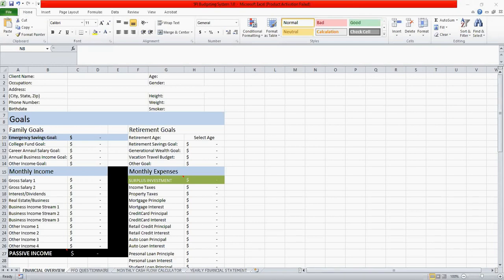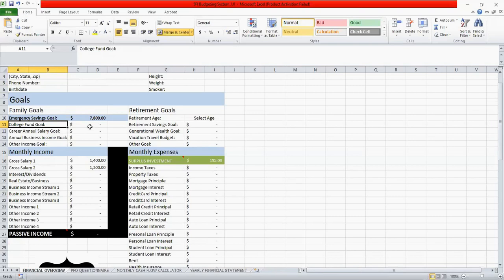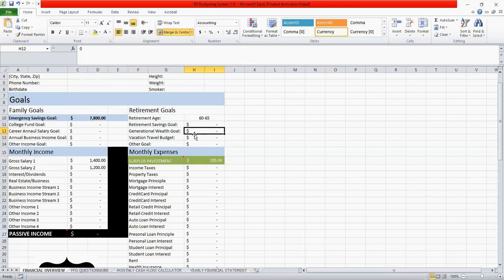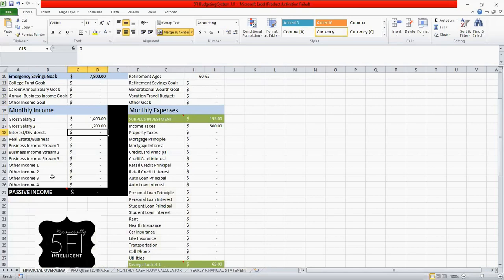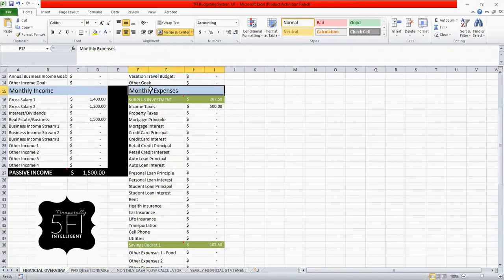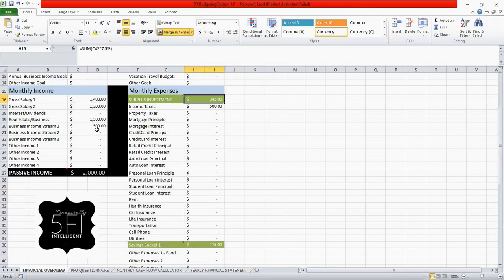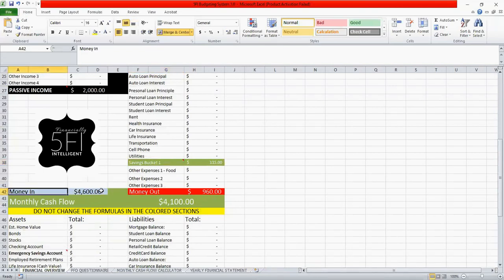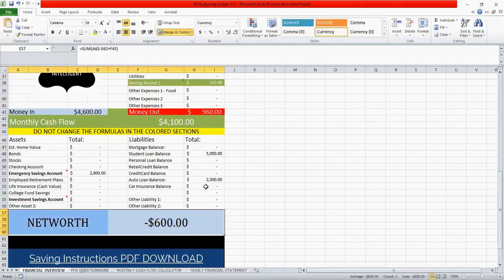Financial Overview Tutorial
Tutorial for filling out your 'Financial Overview' in the '5FI Budgeting System 1.0'. Follow along and take a break after 15-20 minutes to absorb the information. Any questions please include them with your email. We are always open to feedback that makes us better at serving others, please submit your feedback anytime.

If you are on this tutorial without first downloading 5FI Budgeting System 1.0 here's the link: